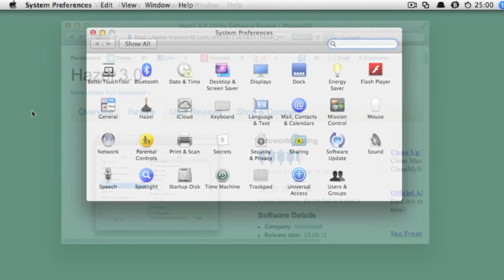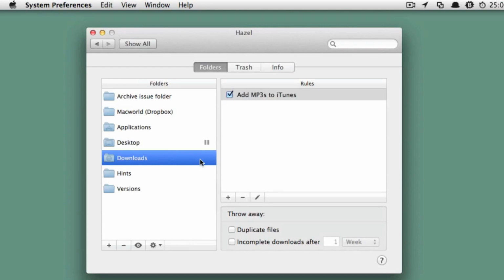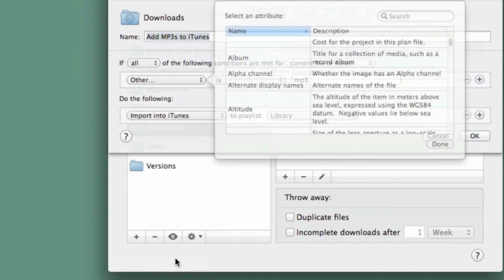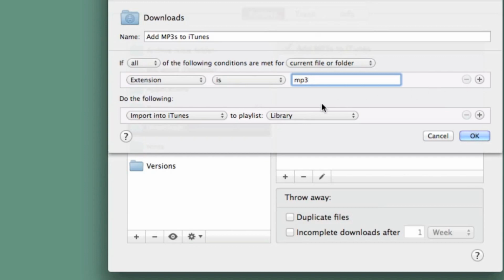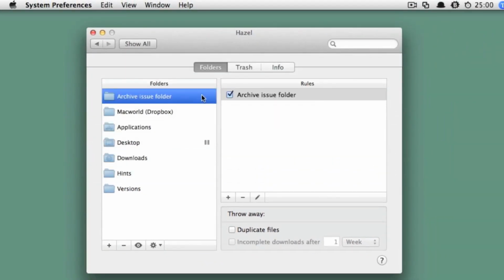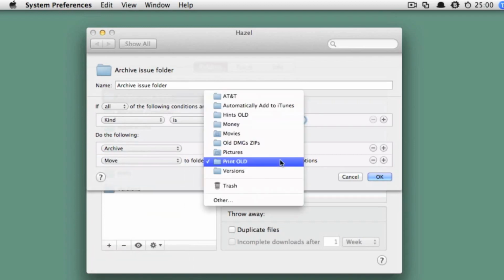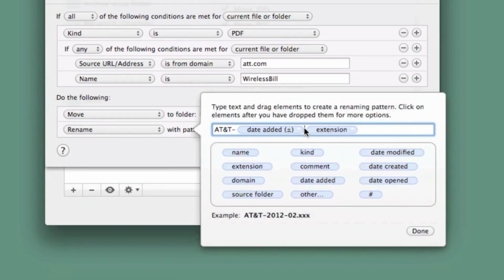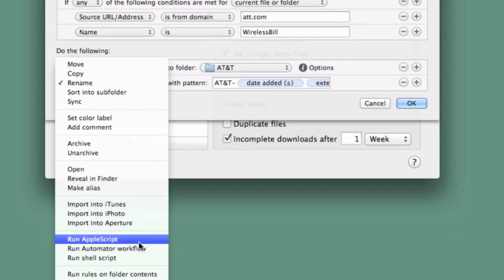Snelcursus: Mappen en bestanden ordenen met Hazel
In deze korte cursus wordt uitgelegd hoe je op je Mac mappen en bestanden kan ordenen met de handige app Hazel.

Bron: Dan Miller, MacWorld.com